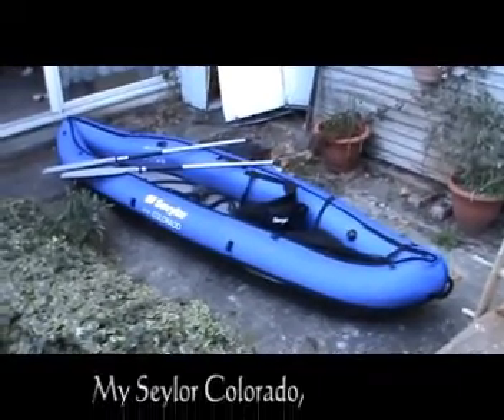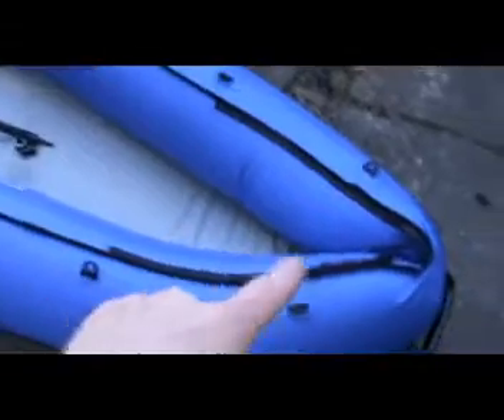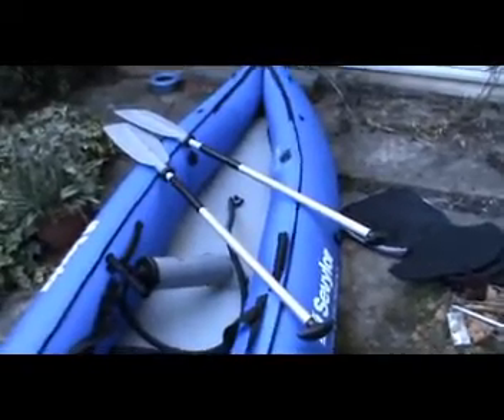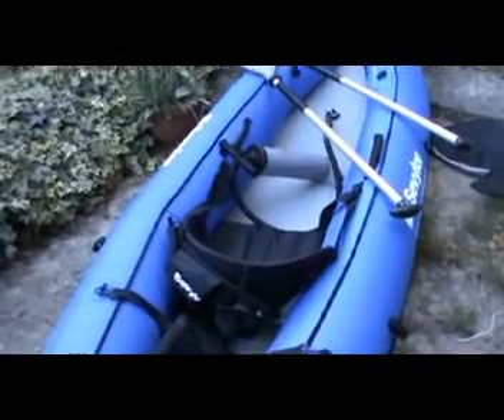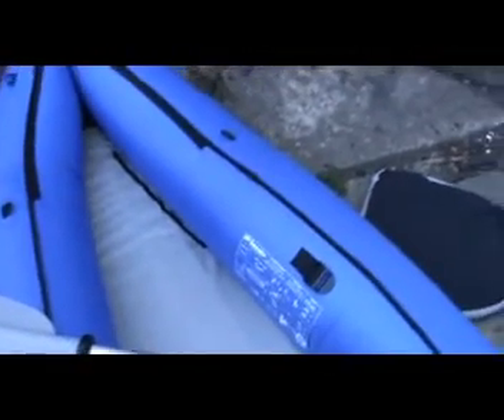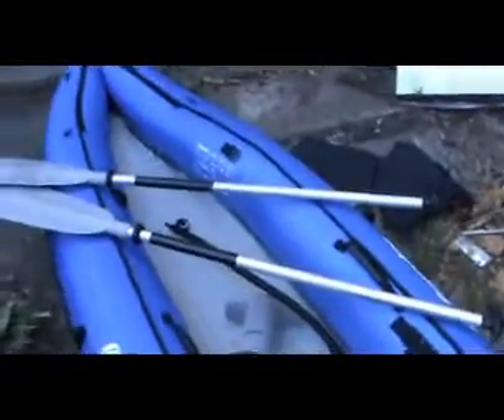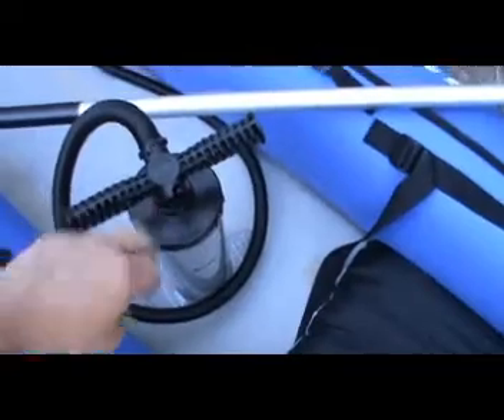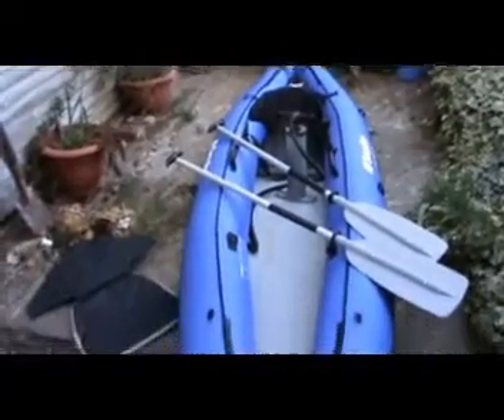Sevylor Colorado.wmv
just a dry dock over view of my new canor